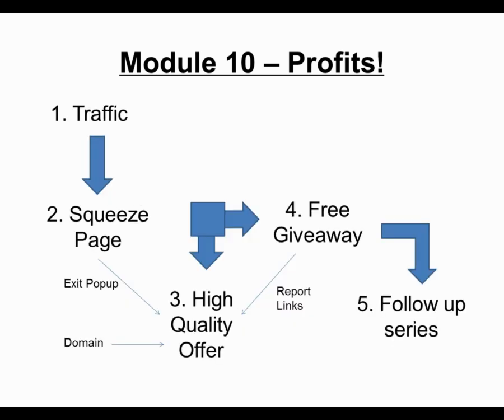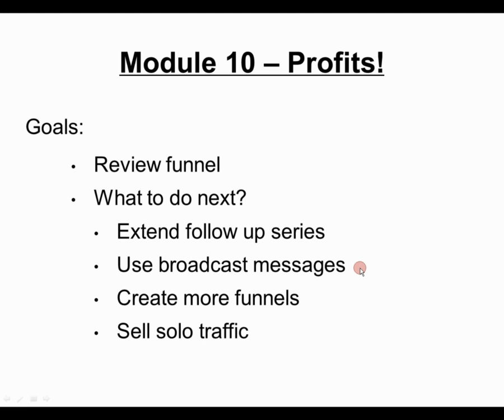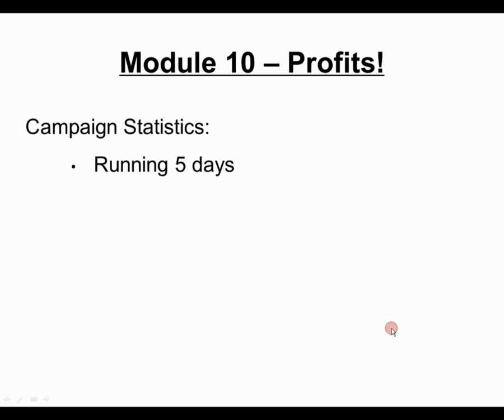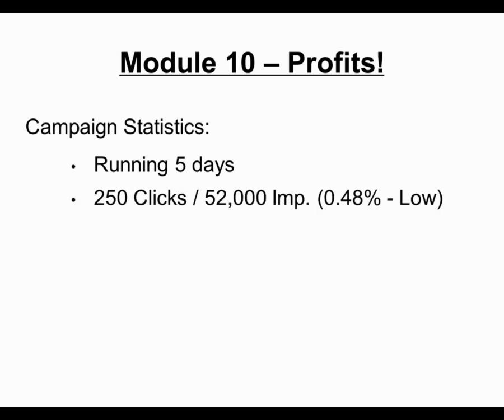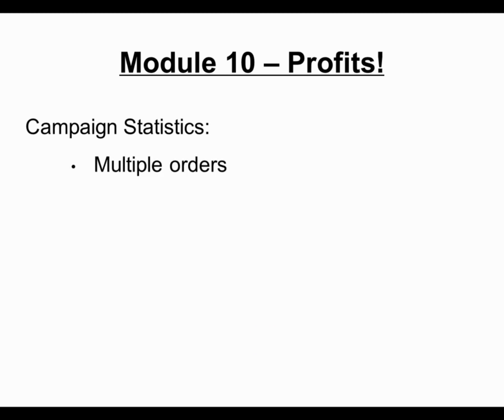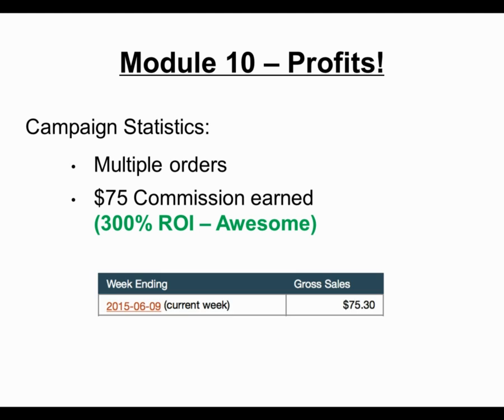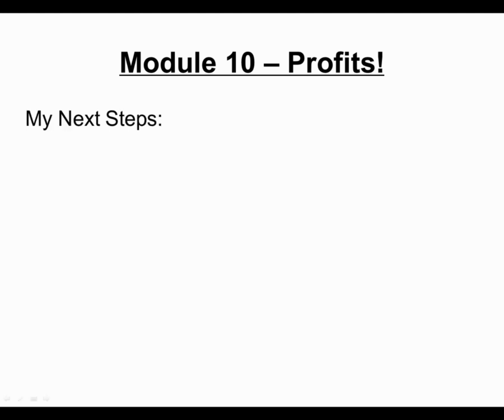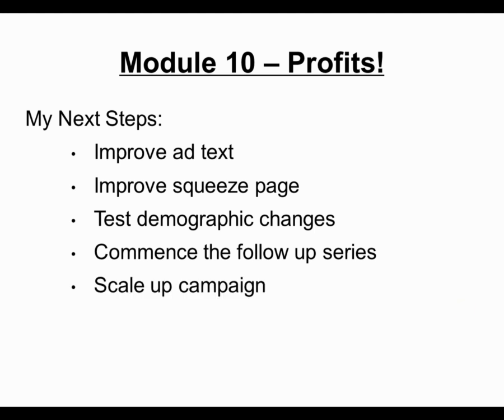Module 10 Profits from Steven Meiracker on Vimeo